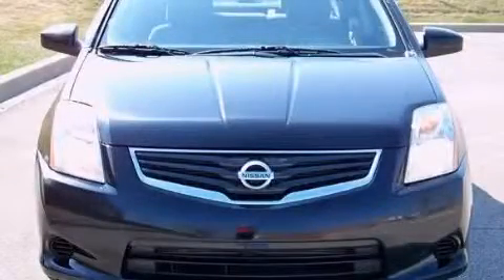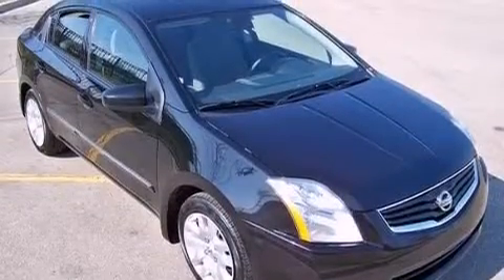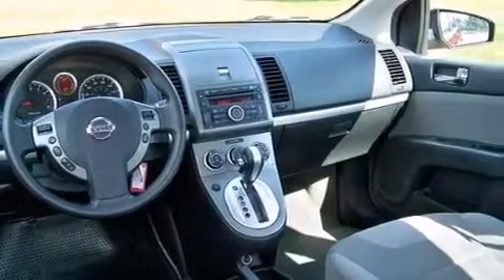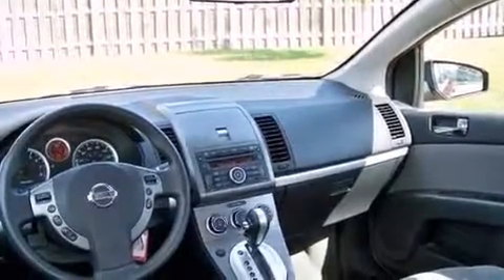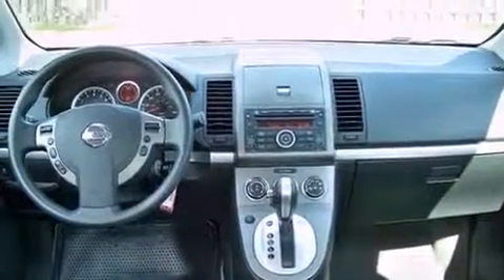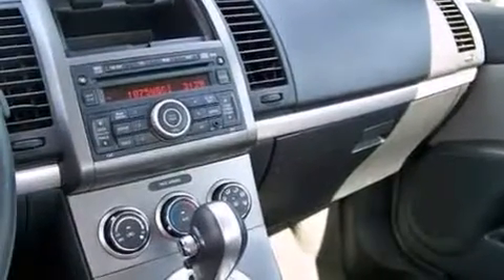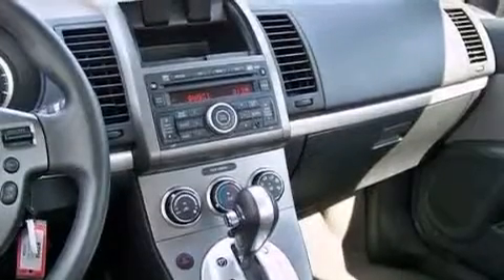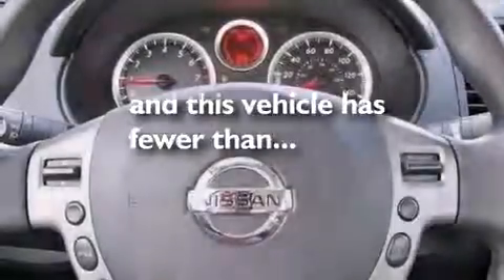2012 Nissan Sentra Chicago IL 60636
Year : 2012
 Make : Nissan
 Model : Sentra
 Engine : Gas I4 2.0L/122
 Trans . : Variable
 Exterior : Super Black
 Miles : 37,429

 Used 2012 Nissan Sentra Chicago IL